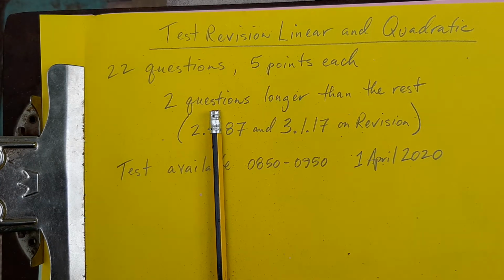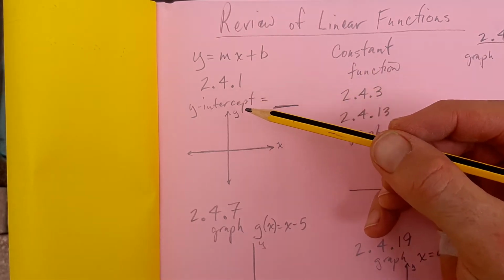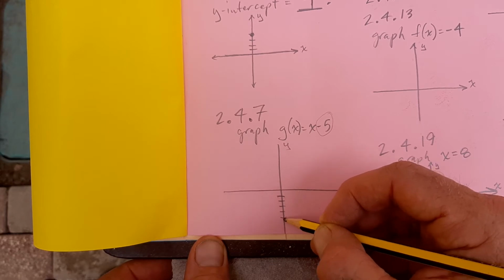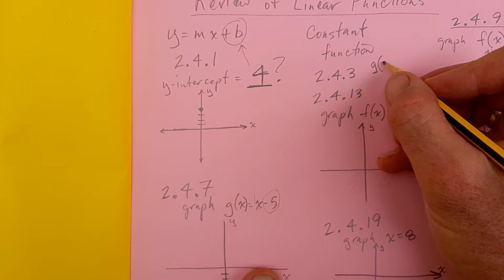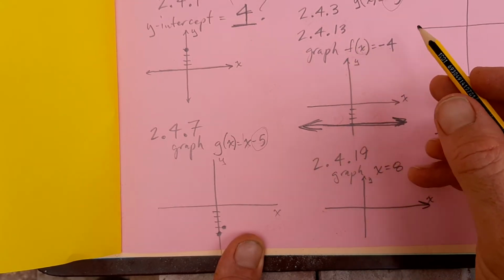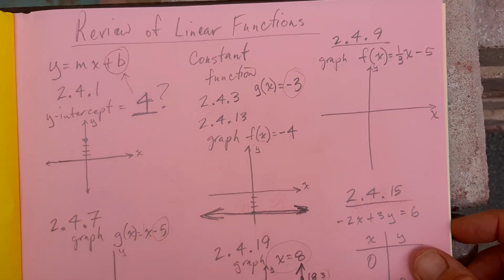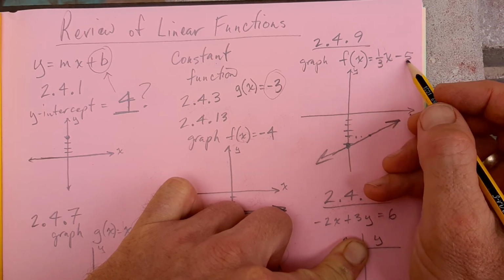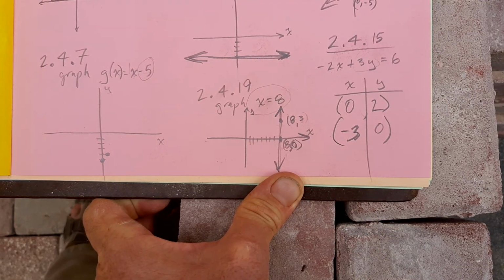Linear function review 2.4.1 2.4.7 2.4.3 2.4.13 2.4.19 2.4.9 2.4.15